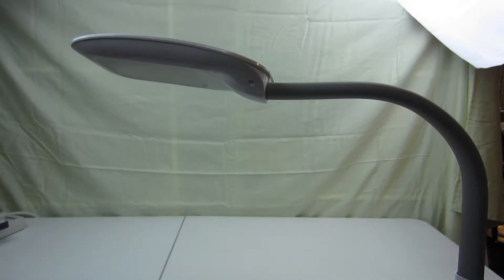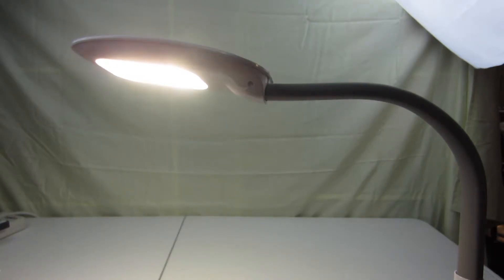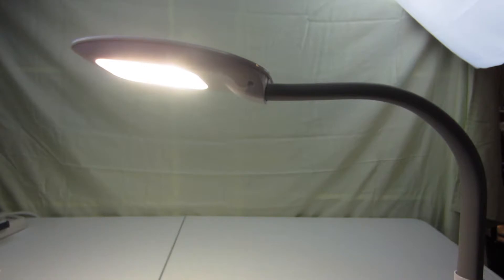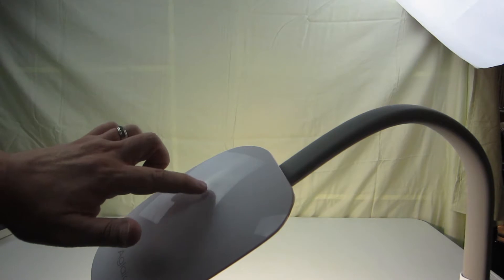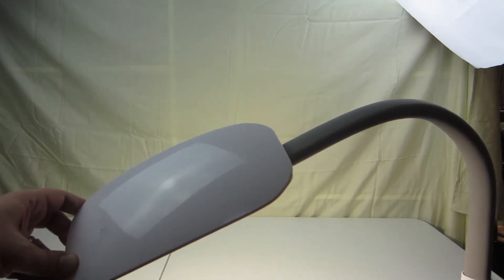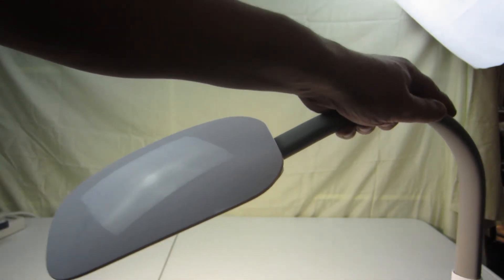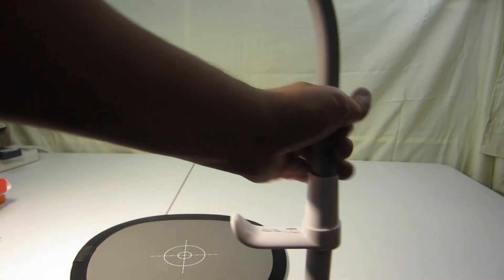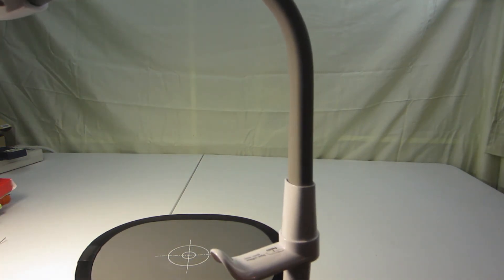How Well Has It Worked? Aglaia Floor Lamp Followup Review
You know how most reviews only show first impressions? Well I wanted to share some thoughts I have about the Aglaia floor lamp that we had reviewed previously. The good: great lighting flexibility—4 light levels and 3 light colors. The not so good: the paint job rubs off. Overall I think this is a great lamp, but I don’t think it is suitable for households with small kids who can’t stop touching things.